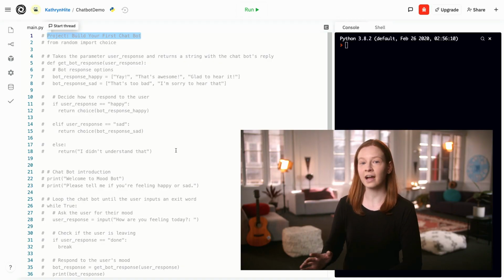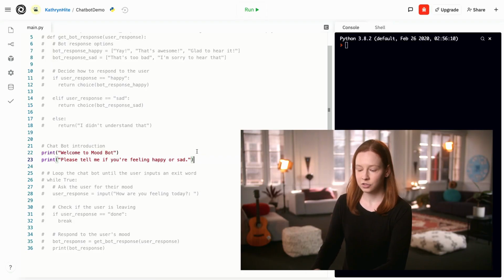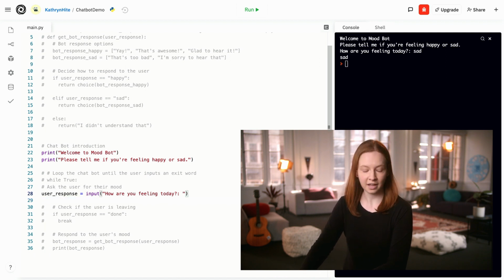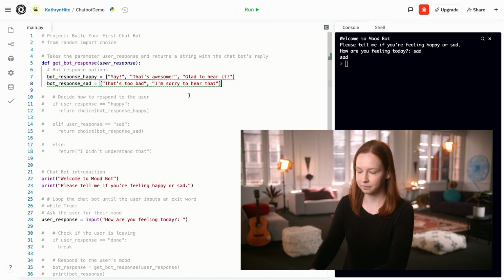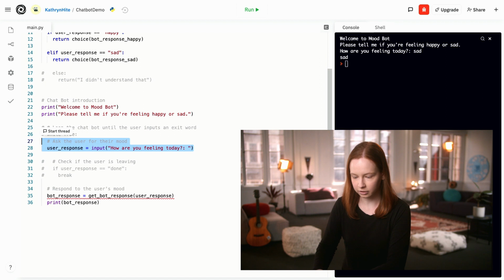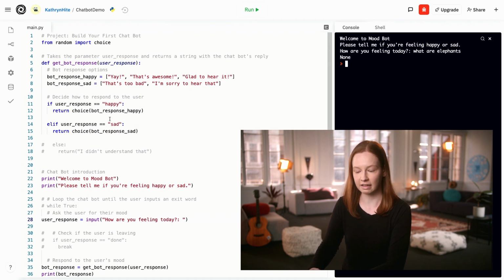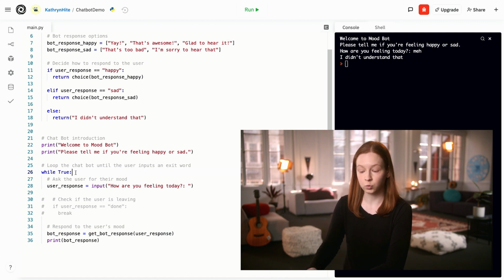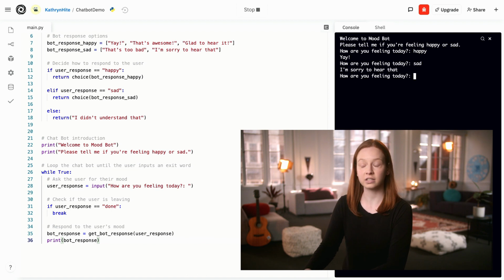How to Build a Chatbot in Python - Day 29